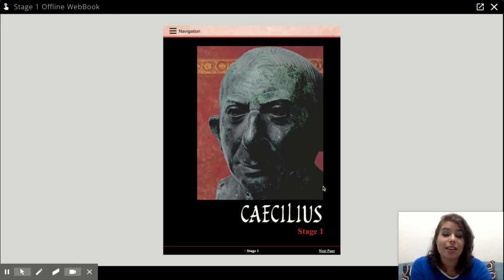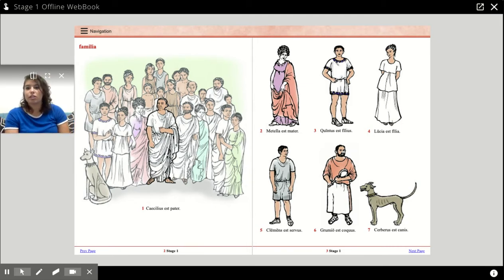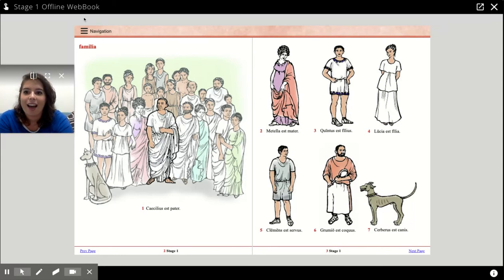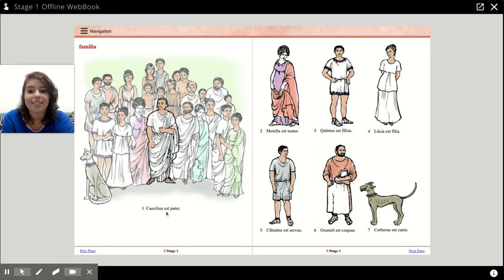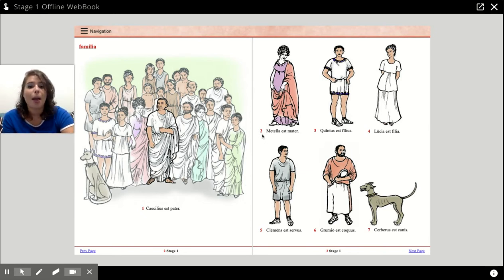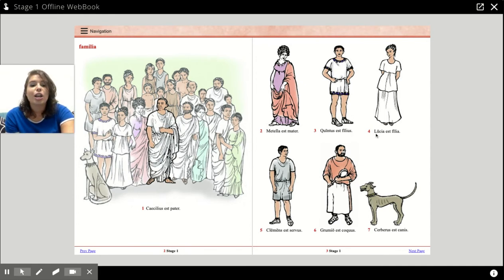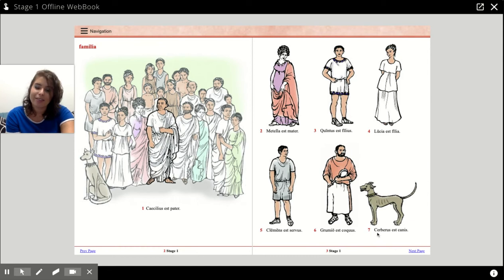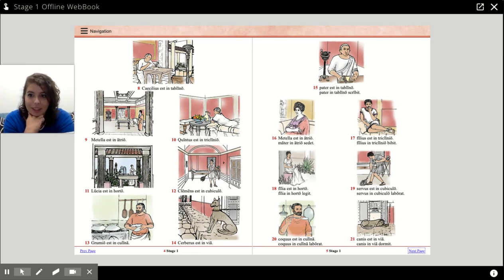CLC Stage 1: Model Sentences Part 1